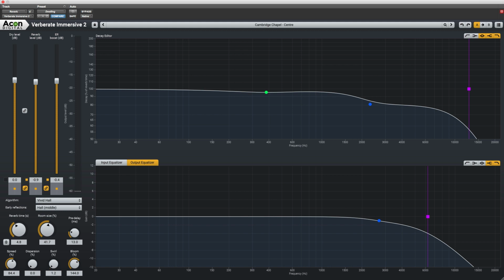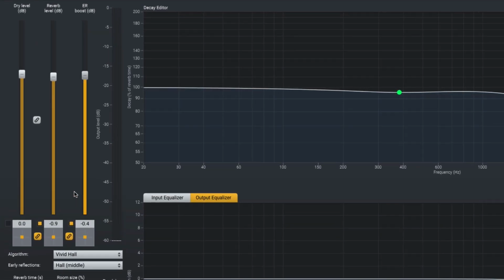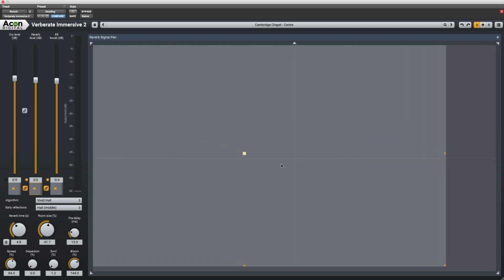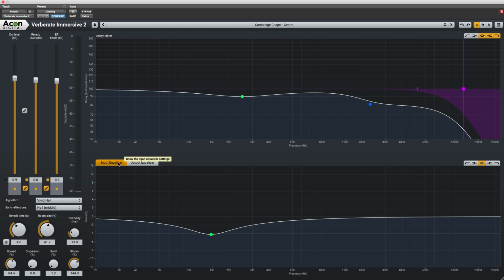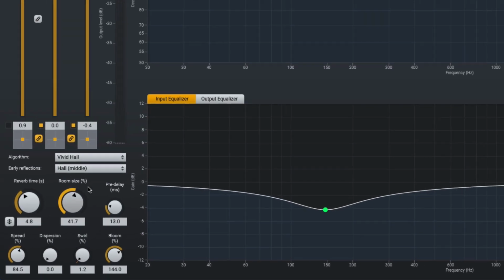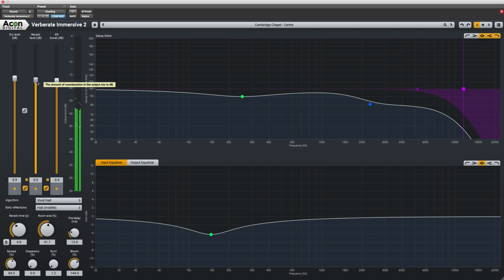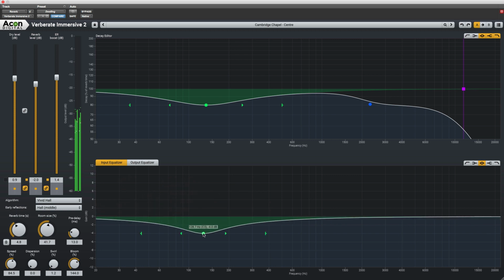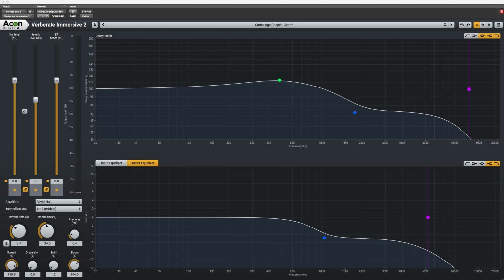Demo Of Verberate Immersive 2 From Acon Digital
In this video, Mike Thornton takes a tour around the new Verberate Immersive 2 reverb plug-in from Acon Digital. He also plays some examples but please be aware that what you are hearing in this video is a downmix of the 5.1 audio.

If you would like to hear some 5.1 examples and also learn what we think about Reverberate Immersive 2 from Acon Digital then please go to our main and read the full article.